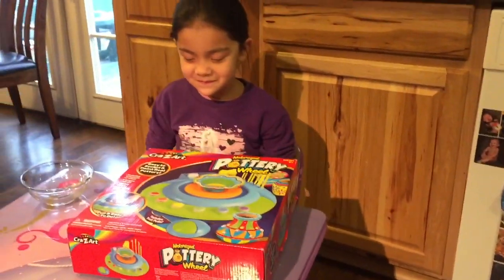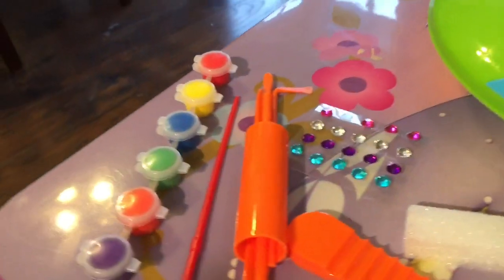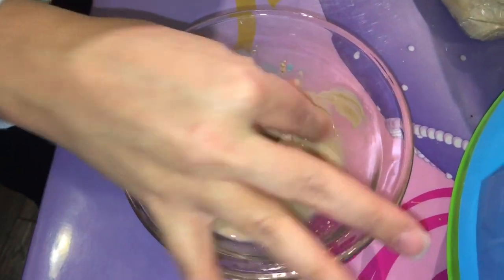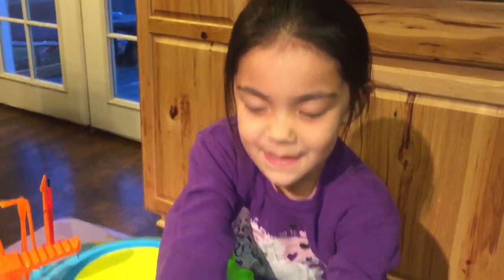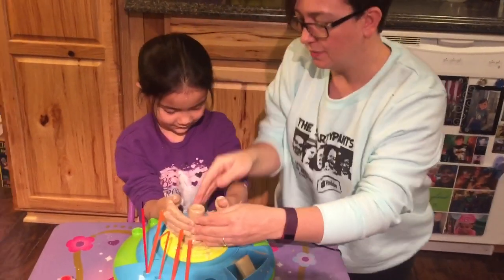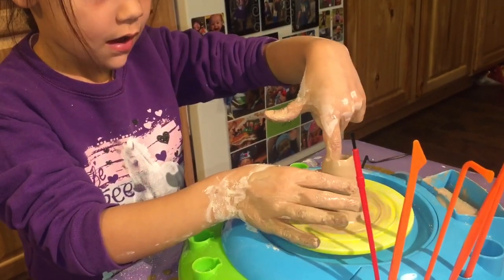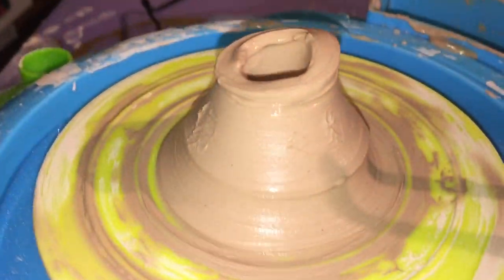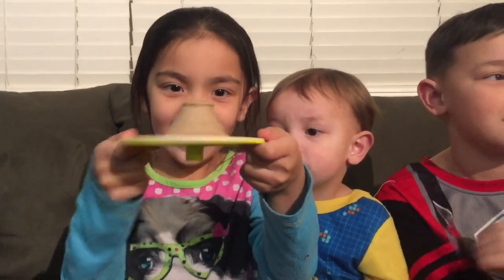CraZart Pottery Wheel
The Smartypants Melia got a CraZart Pottery Wheel and has been anxiously waiting to unbox it and try it out!